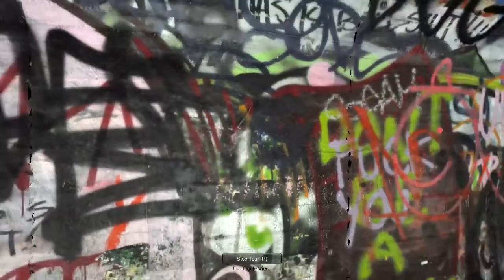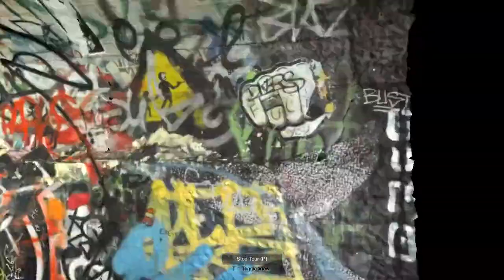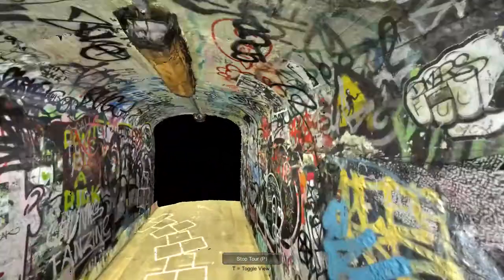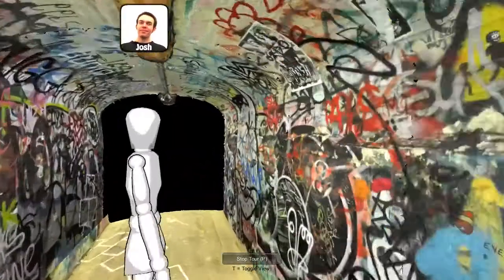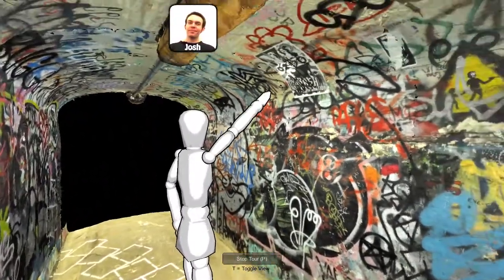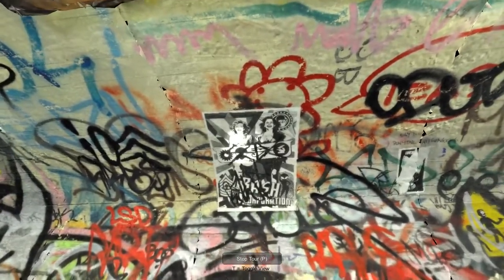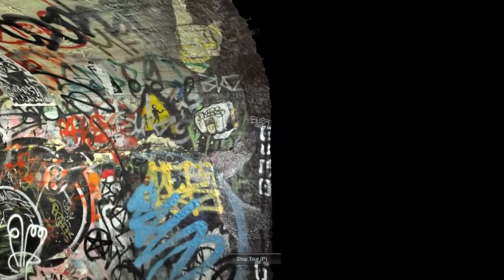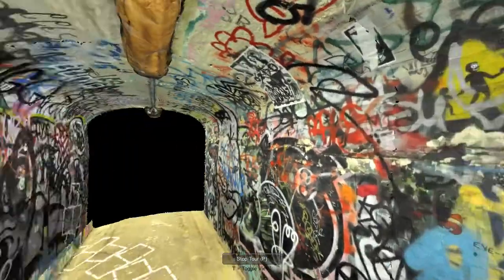Initial Tunnel Reconstruction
Researcher Josh Harle has just completed the image-capture stage of 3D reconstruction of a graffiti-covered pedestrian tunnel.  This is the initial results.